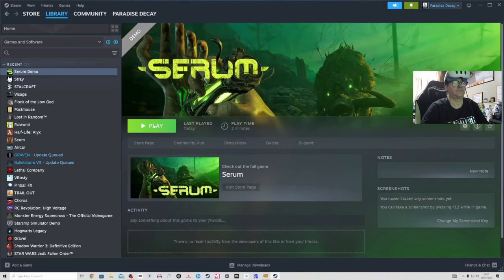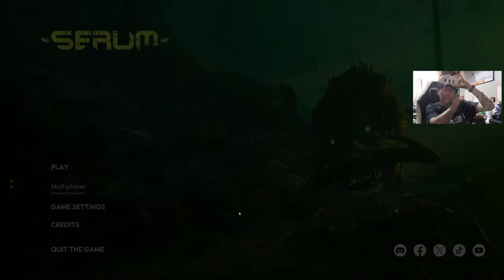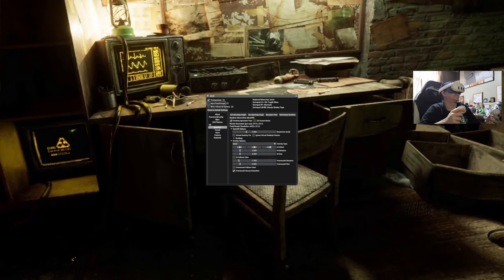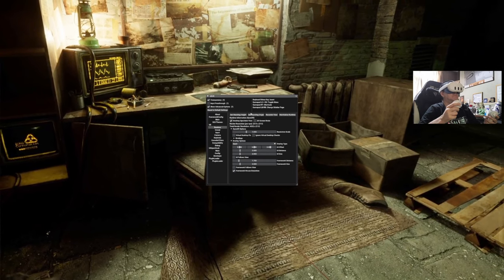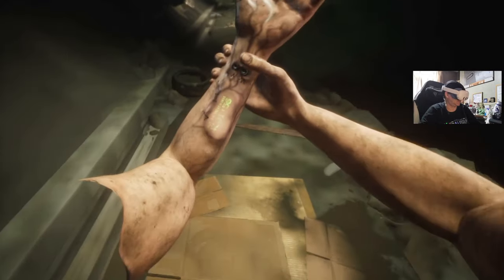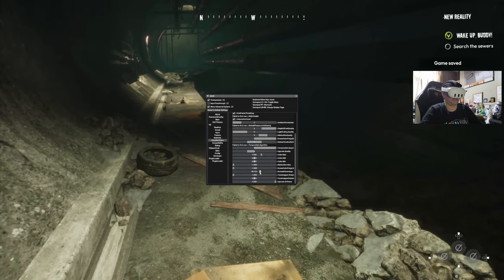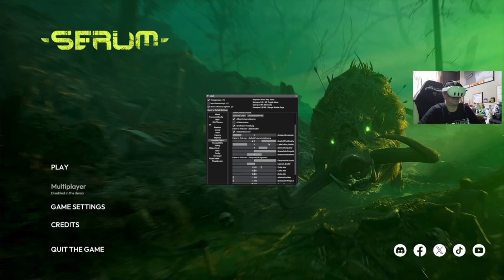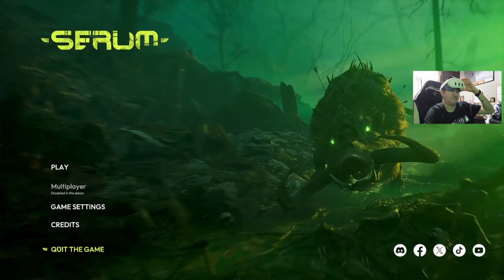SERUM Exclusive 'EARLY' look! - Worlds first test in Praydog's UEVR injector mod on Quest 3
(Game Profiles added constantly)

☆ MY PC Specs:
☆ 16.0GB Ram